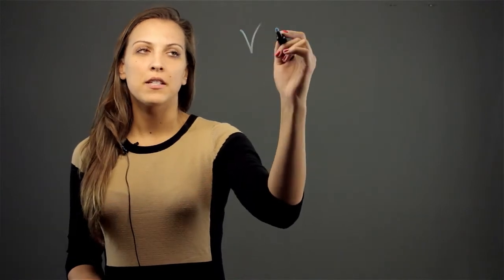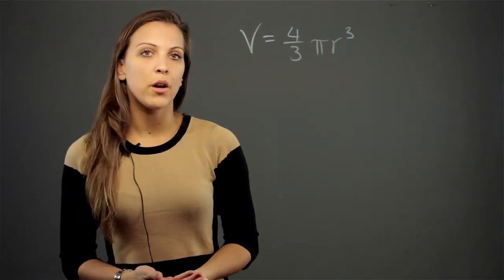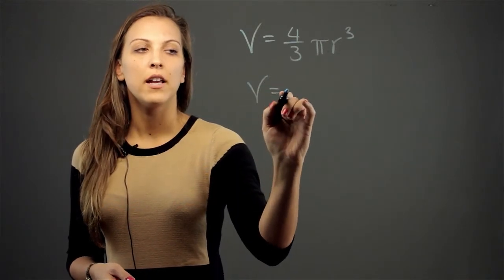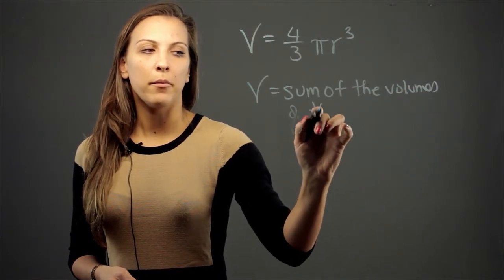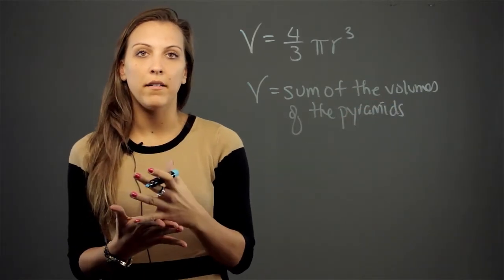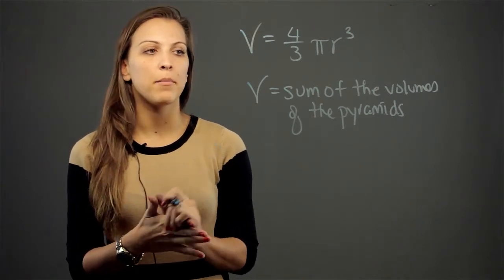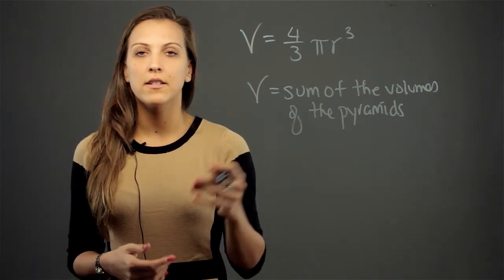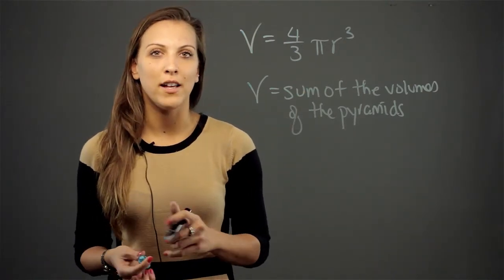The Volume of Polyhedrons vs. Spheres : Math Conversions & Calculations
The volume of polyhedrons and spheres are both related in a number of interesting ways. Find out about the volume of polyhedrons versus spheres with help from an experienced mathematics educator in this free video clip.

Series Description: Most advanced mathematical concepts really aren't that difficult once you boil them down to their base essentials. Get tips on the basics of math with help from an experienced mathematics educator in this free video series.